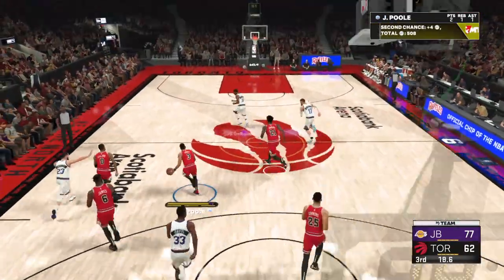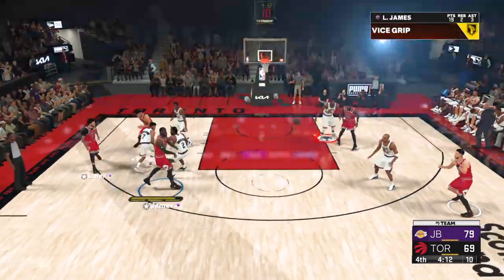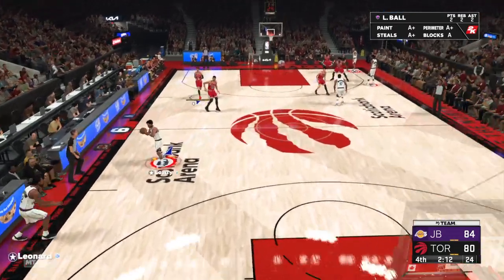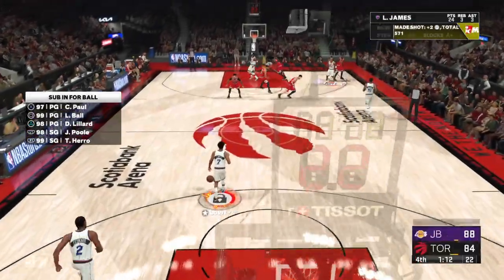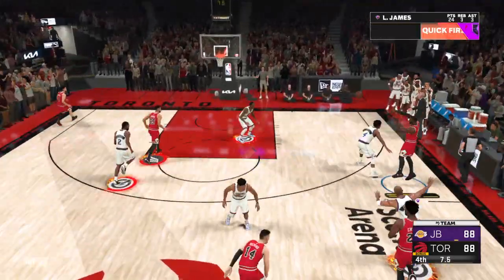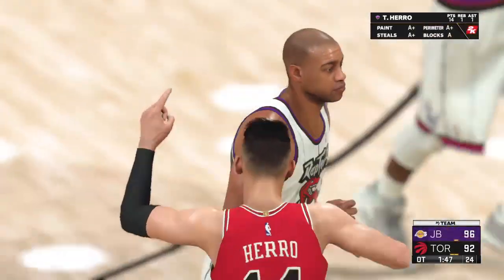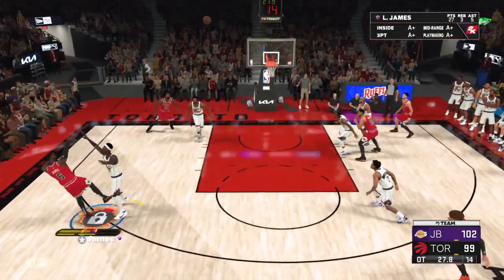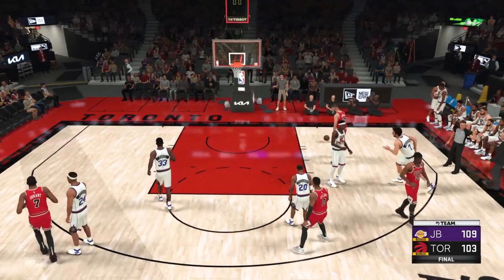NBA 2K23_20230803192304